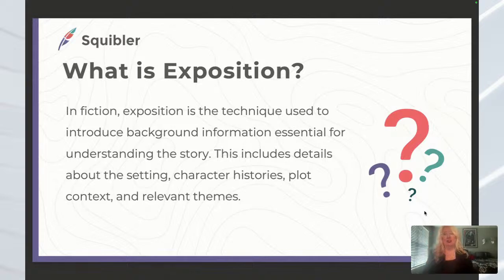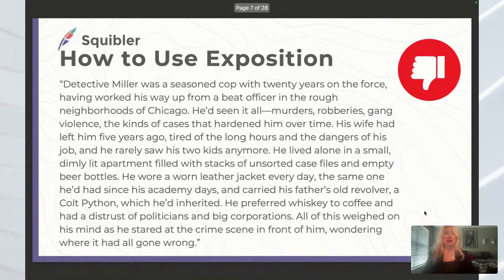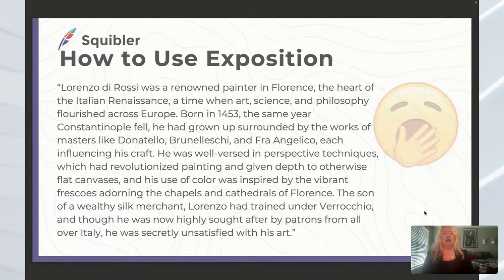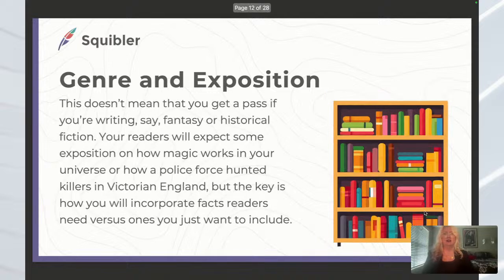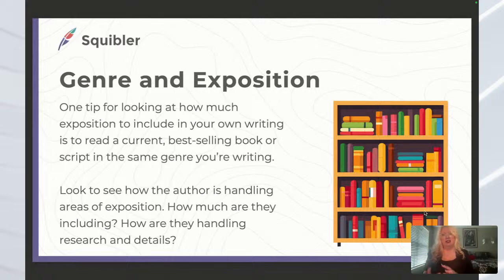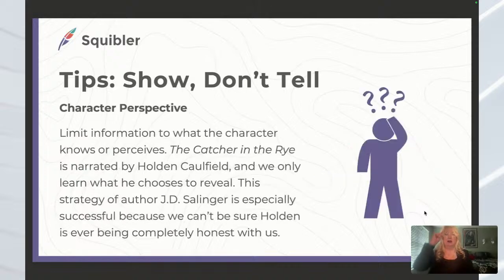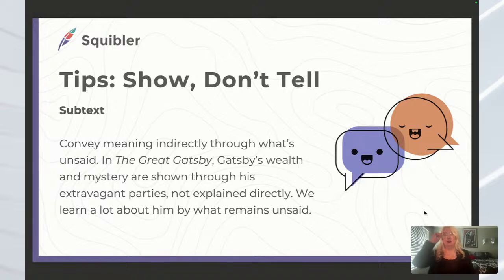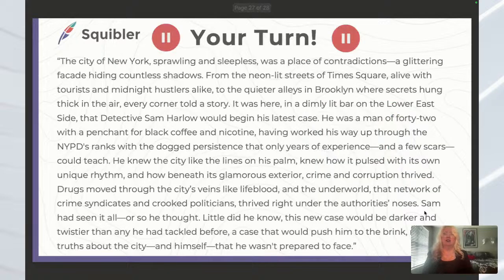Show, Don't Tell: Limiting Unnecessary Exposition in Your Book or Script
Are you looking to elevate your storytelling by making your characters and plot shine without overwhelming your audience with too much exposition? Join us Wednesday, November 13 at 3 p.m. EST for an exciting and insightful webinar on how to master the art of “show, don’t tell” in your writing!